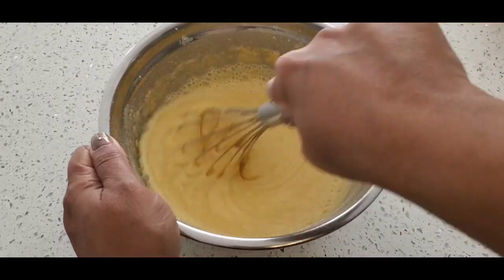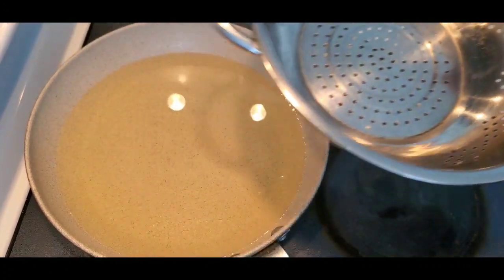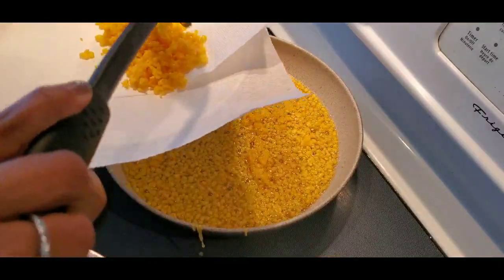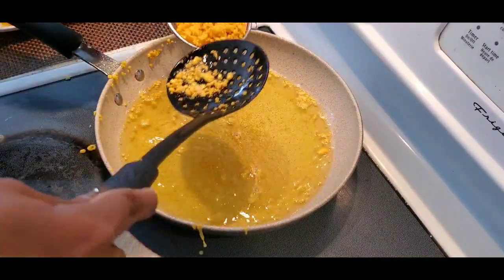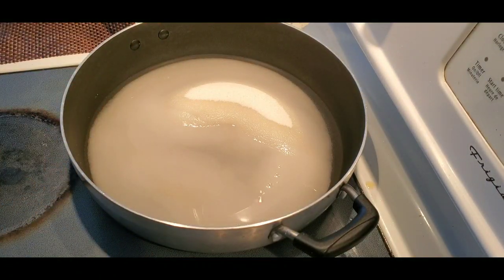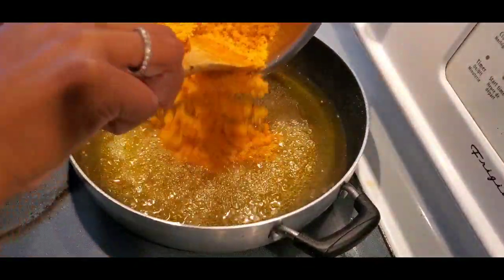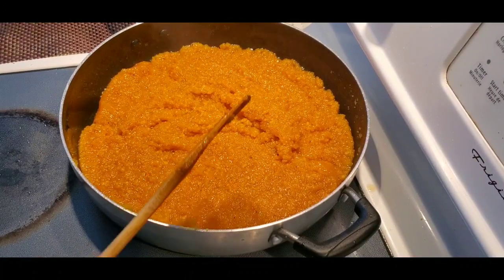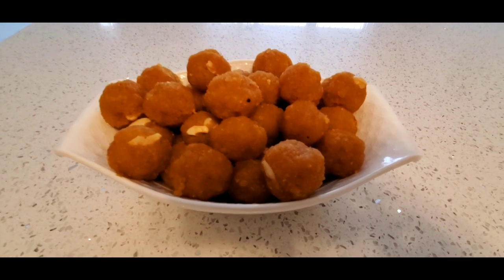Halwai style Motichoor ladoo recipe / Bhoondhi ladoo recipe / Diwali Sweets/ Indian sweets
How to make easy halwai style Diwali special Motichoor ladoo recipe#Sushmakitchen#bhoondhiladoo#motichoorladoo#indiansweets#sweets#festivalsweets#diwalirecipe#diwalisweets/